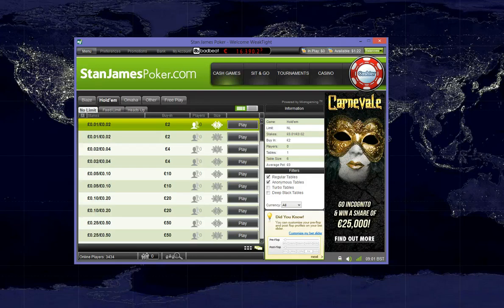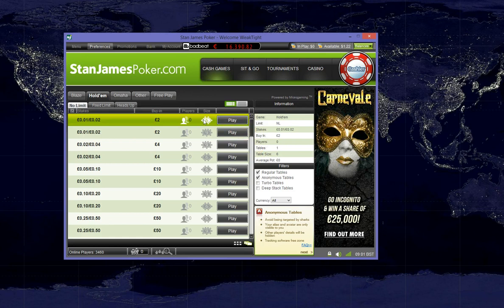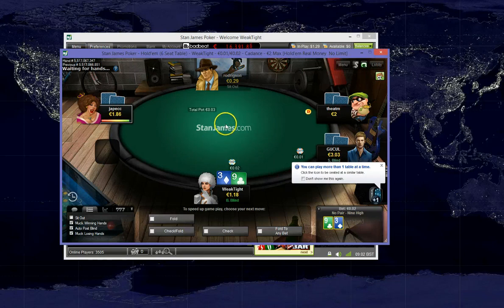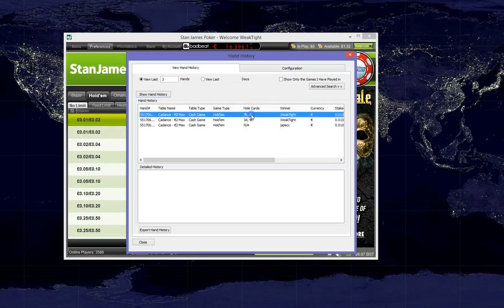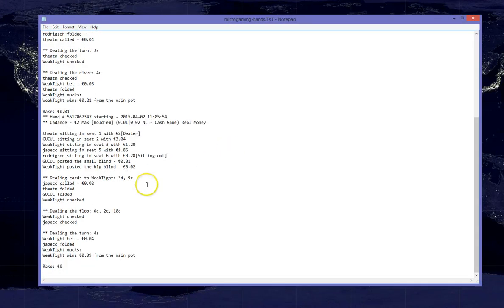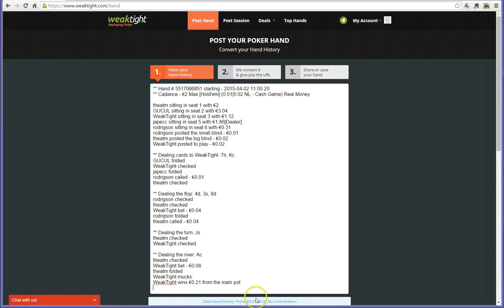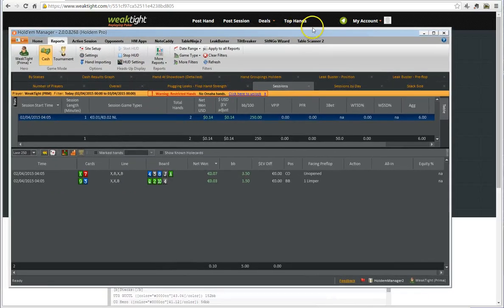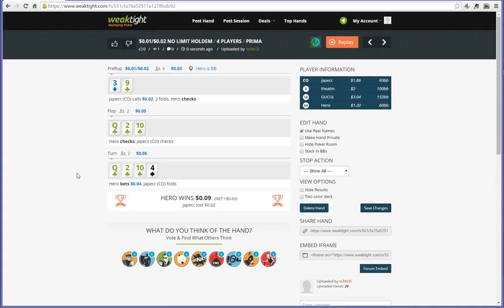Prima (Microgaming) - Hand Converter Tutorial